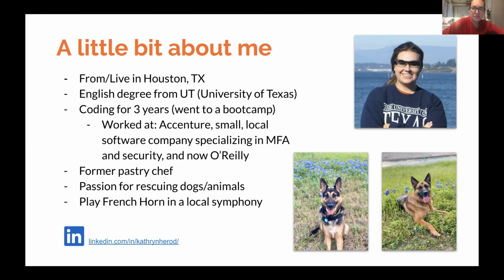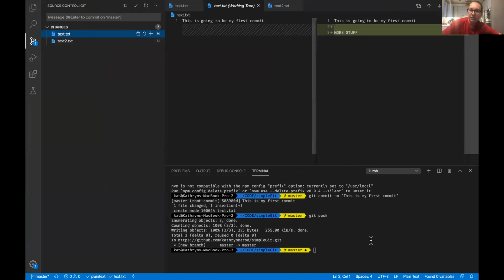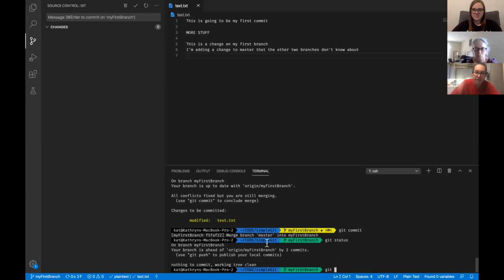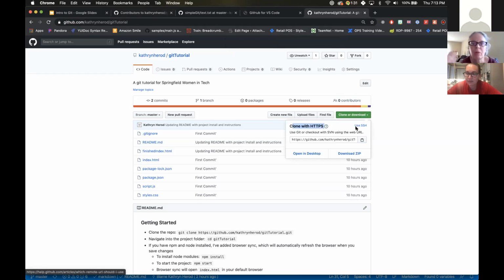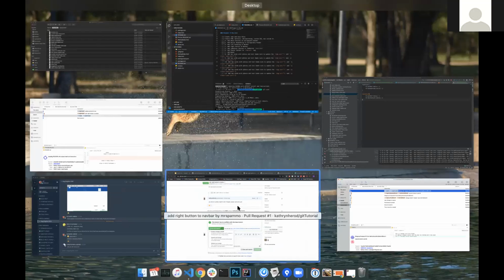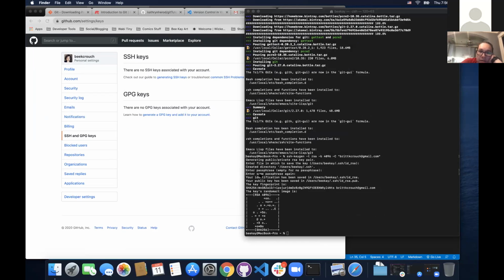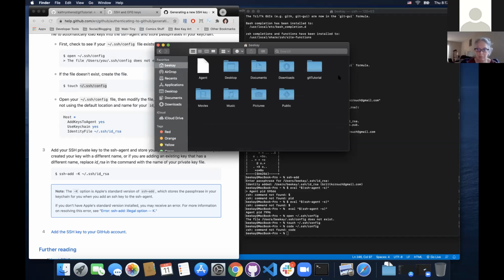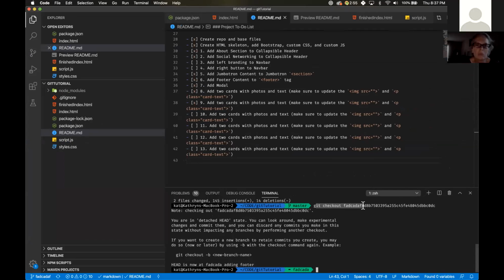Intro to Git with Kathryn Herod (SGF WIT)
Springfield Women in Technology
11 June, 2020
Virtual Meetup, Springfield Missouri

This episode of SGF WIT featuring UI/UX Engineer Kathryn Herod walks us through an introduction of Git and a hands on exercise in GitHub. Git is a very commonly used version control platform, both for small, independent projects and large applications at companies.

Made with ♥ in Springfield Missouri.